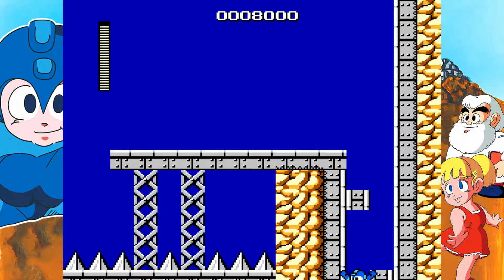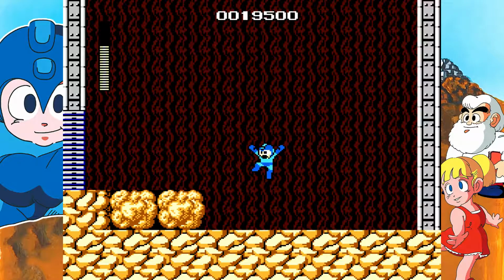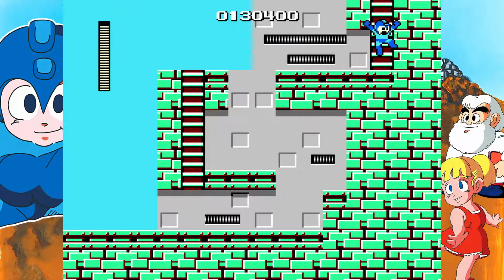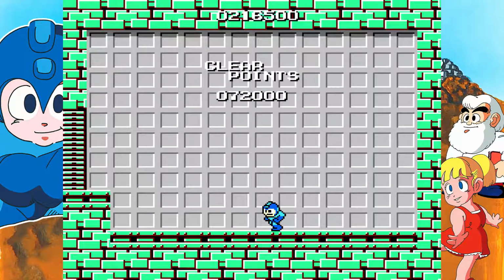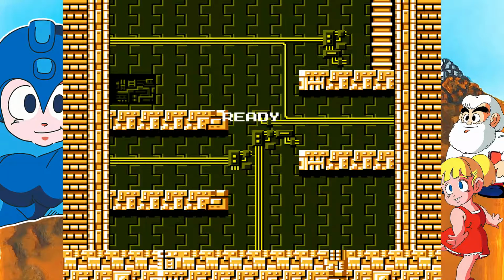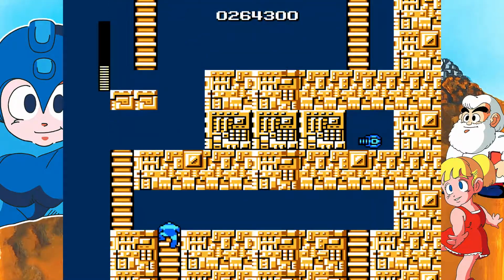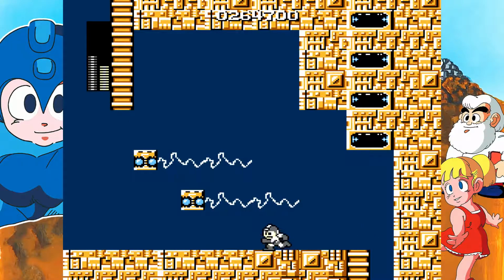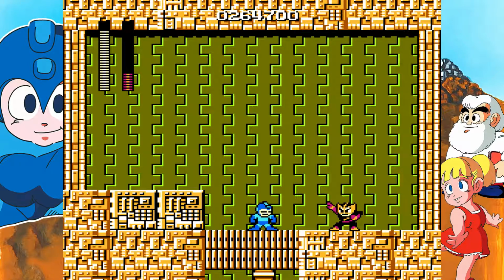Let's play Megaman 1 (part 1)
Well this is my playthourgh of the blue bombers first adverture so get your weapons ready and let's do this.